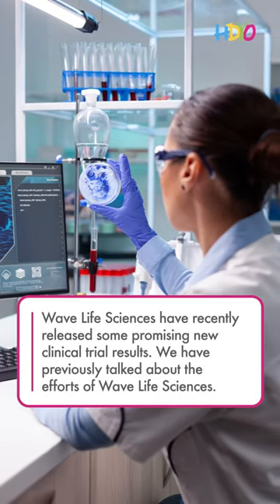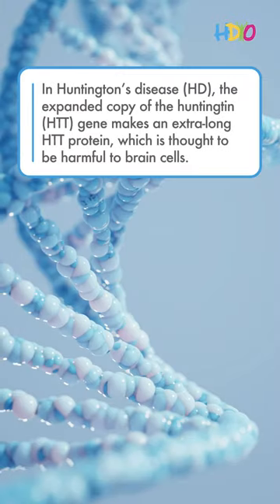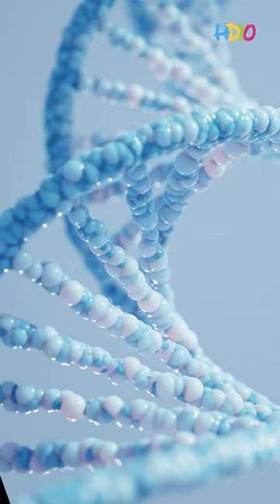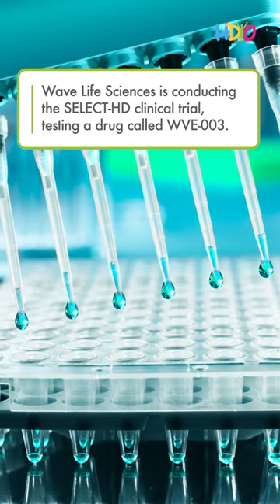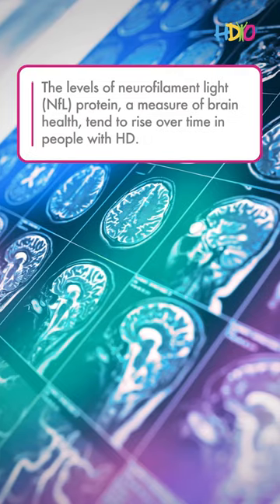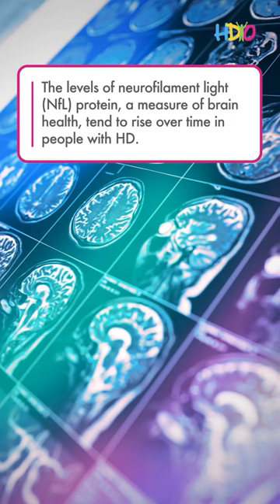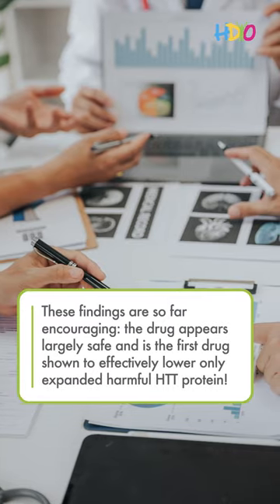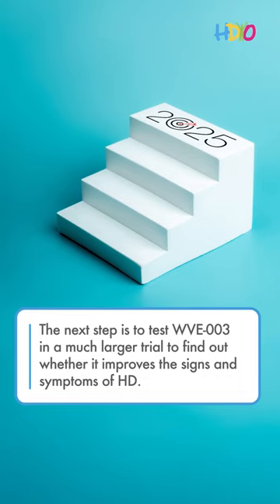HDYO Research Update Series: Positive News from Wave Life Sciences SELECT-HD Trial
This edition of the HDYO Research Video Series explores the HD Buzz article looking at the outcomes of the SELECT-HD clinical trial with encouraging news for this allele-selective huntingtin lowering therapy.